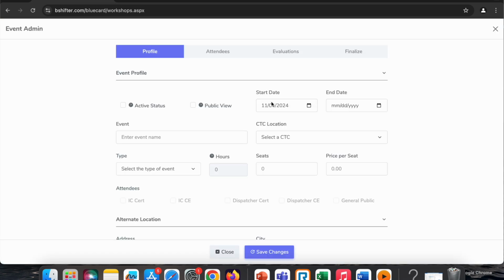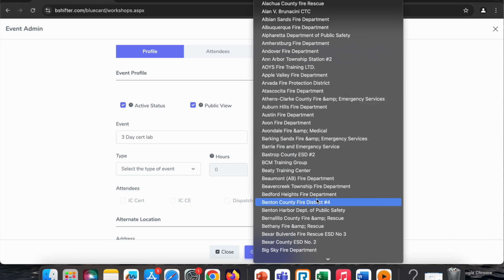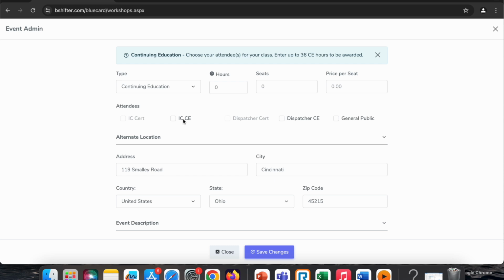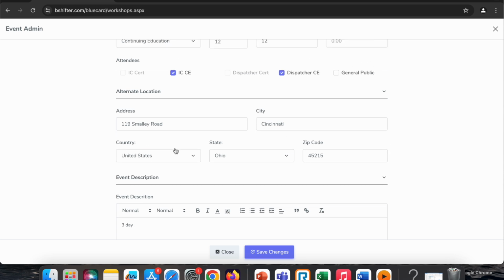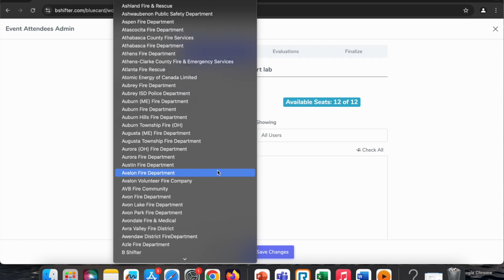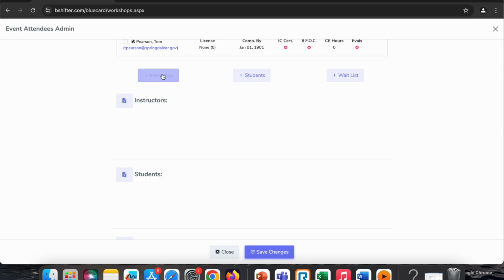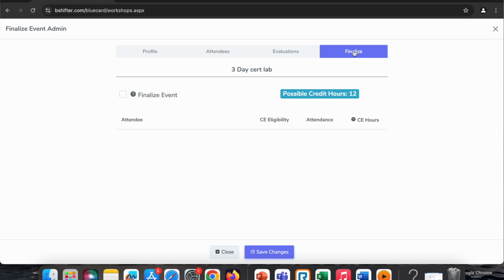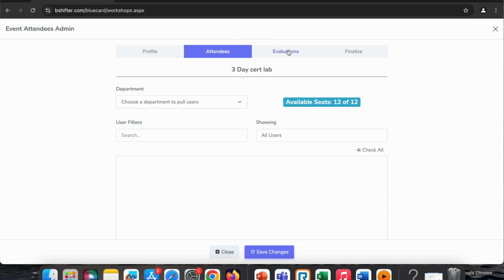Tutorial: Creating an Event for Certification & Recertification